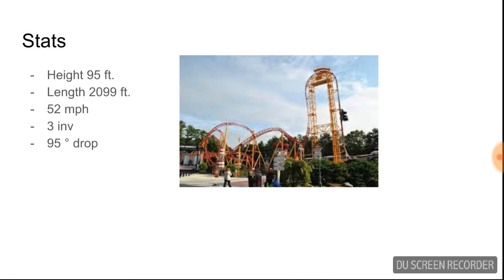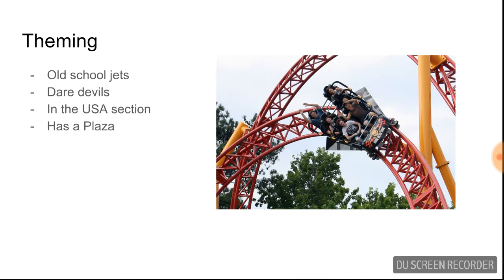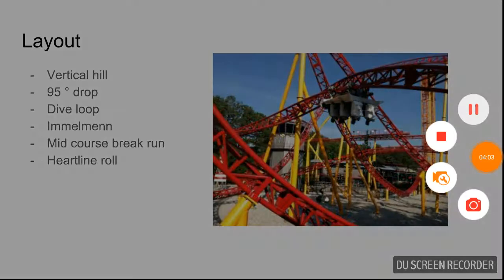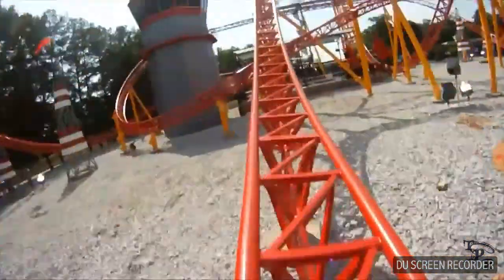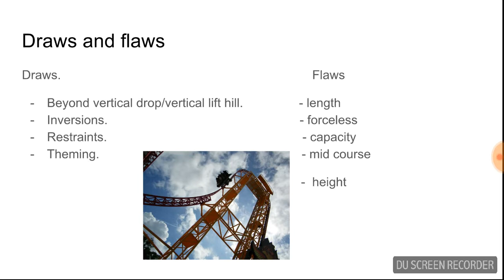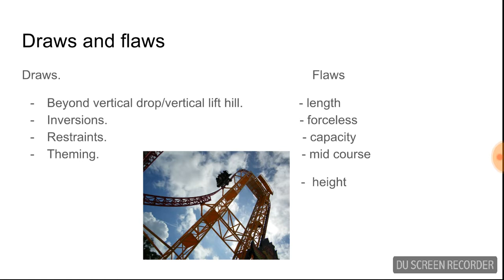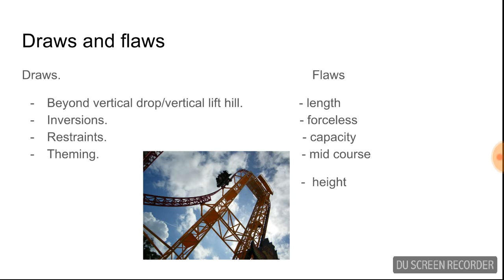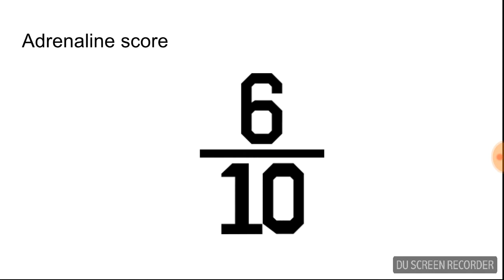DARE DEVIL DIVE REVIEW at six flags over geogia